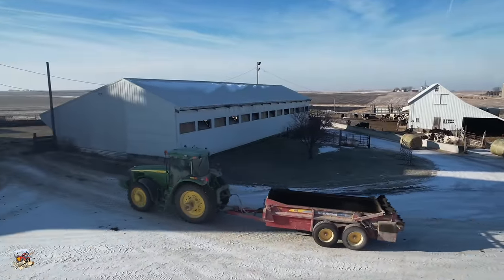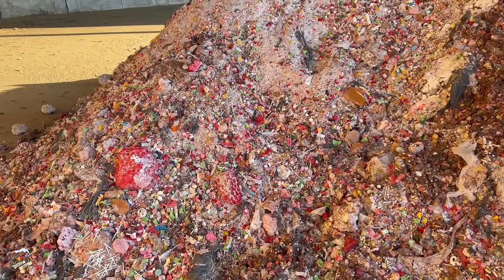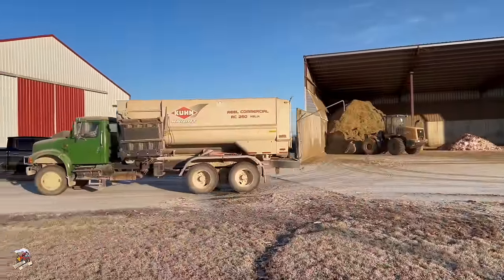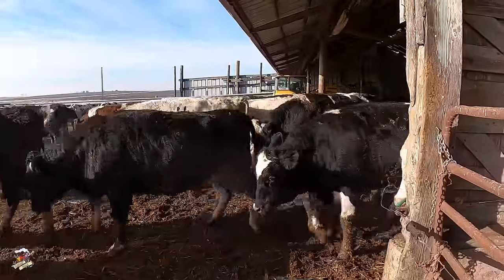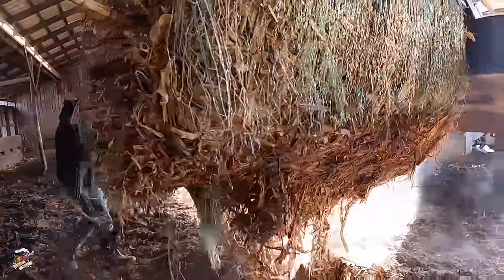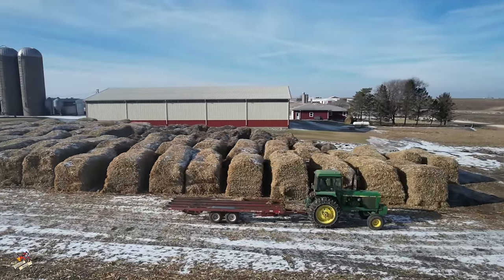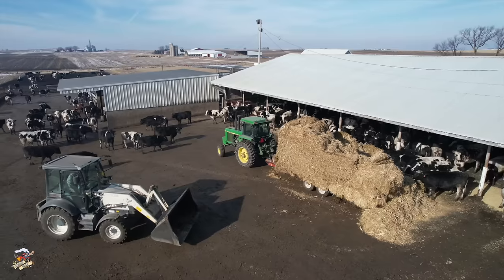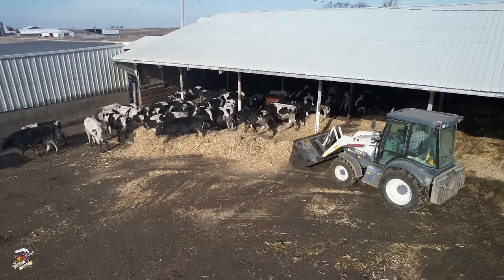A Winters Day work on a Beef Cattle Farm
In this video I am out with a family farm in Iowa as they feed their beef cattle herd, clean out the barns and spread the pen packed manure on a field then bed the barns with corn stalks for the cattle to lay on.

This farm mixes up several batched of feed a day and feed they cattle twice a day. I show and explain what they mix up in the batch of feed. They clean out the cattle barns several times a year and bed the barns with corn stalk bales and stacks generally every other day.